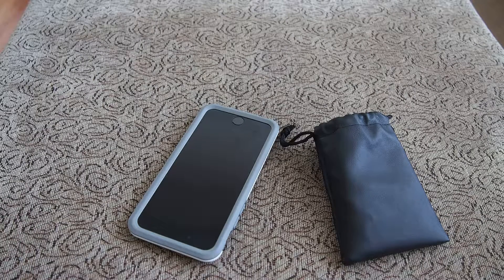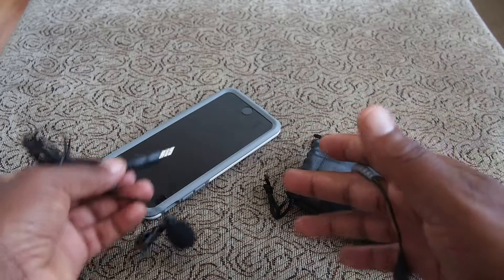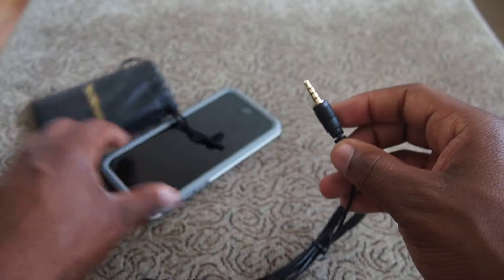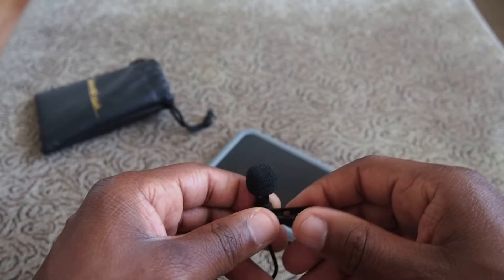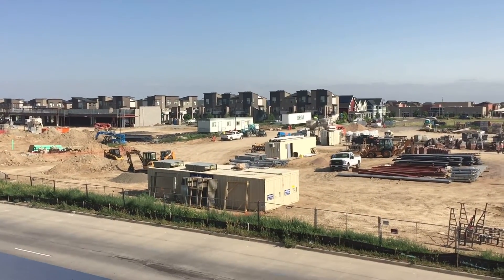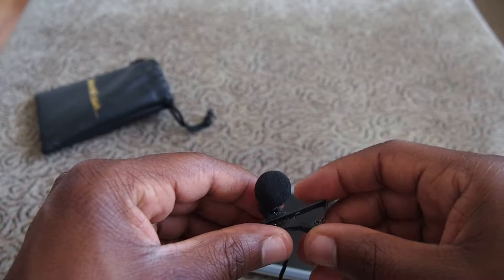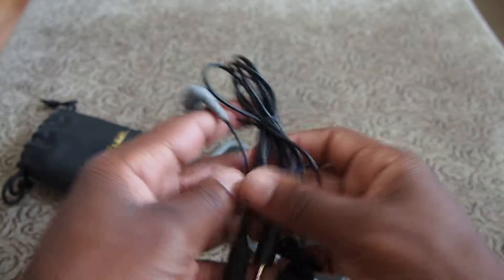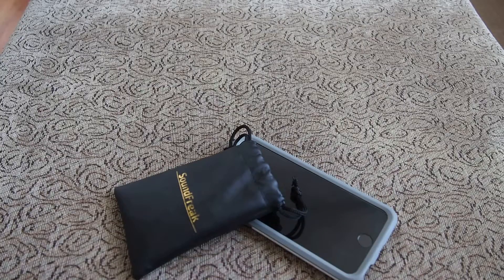Lavalier Lapel Smartphone Microphone Review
WIRELESS: Instantly set up connections with your phone via Bluetooth 3.0 technology and stream crystal clear sound from up to 33 feet away without cables.

PREMIUM SOUND & HANDS-FREE: Total 6W powerful acoustic drivers provide powerful, abundant stereo music surrounding you and built-in microphone enables you hands-free chat with friends.

LED DISPLAY & VERSATILE: Allow the music played via wireless Bluetooth, 3.5mm AUX-IN cable connection, Micro SD or a TF card plugged, or even searching FM radio with red LED tunable display.

LONG PLAYTIME: Max up to 12 hours of continuous playback to keep you entertained by built-in 2600mAh rechargeable battery fully charged via Micro USB cable (included).

WHAT YOU GET: I-Venstar Bluetooth Speaker, 3.5mm Audio Cable, Micro-USB Flat Cable, User Manual & Warranty Card.